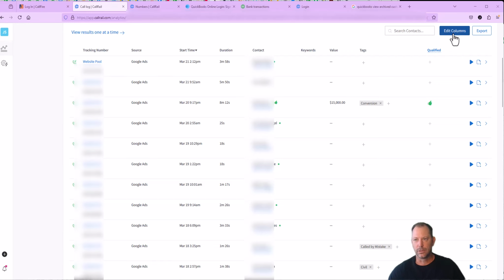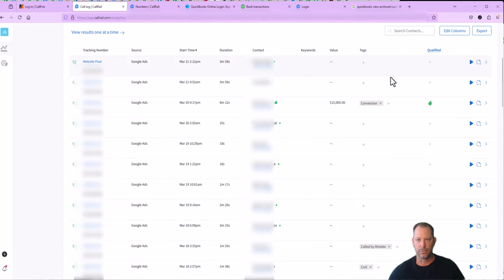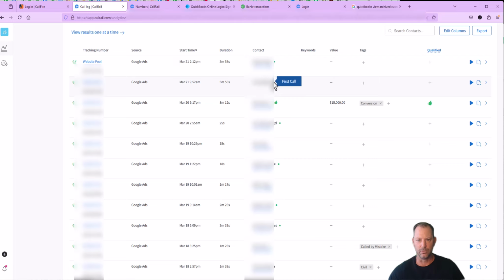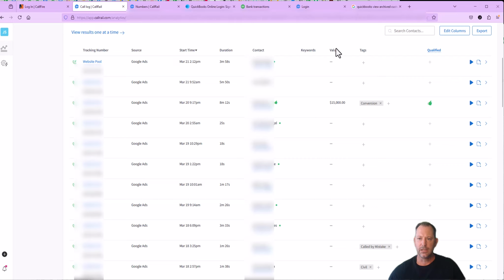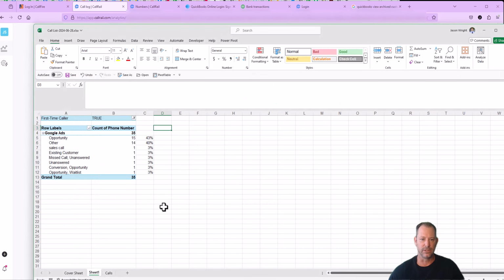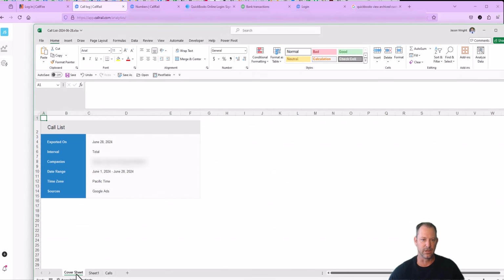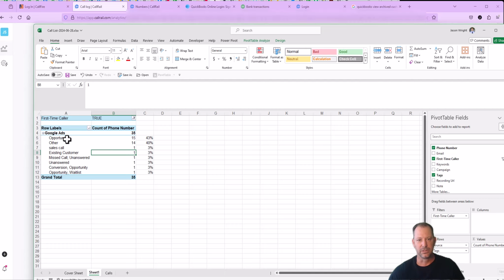How To Use CallRail Data with Google Ads To - Tags, Value, and Source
Using CallRail to track call outcomes can significantly enhance your Google Ads performance by providing detailed insights into which ads and keywords drive the most valuable calls.

This data allows for precise attribution of conversions to specific campaigns, enabling better budget allocation and optimization. By understanding the quality and outcomes of the calls generated, you can refine your ad targeting and messaging, ultimately improving ROI and driving more qualified leads.

CallRail’s integration with Google Ads also simplifies tracking and reporting, making it easier to measure and enhance the effectiveness of your ad spend.